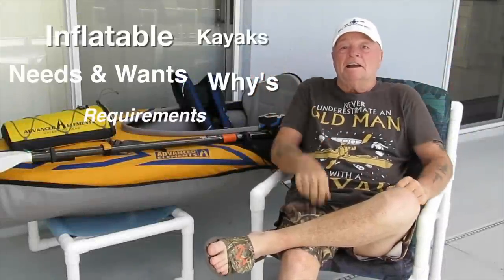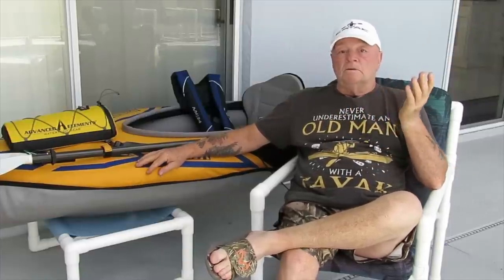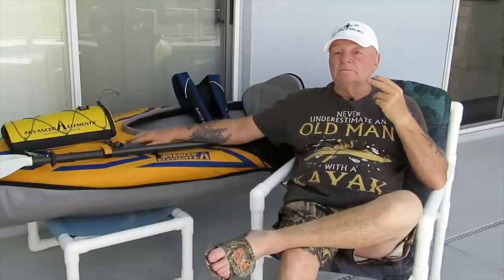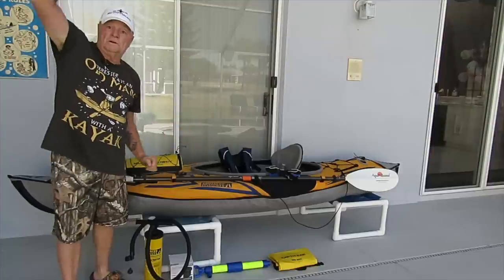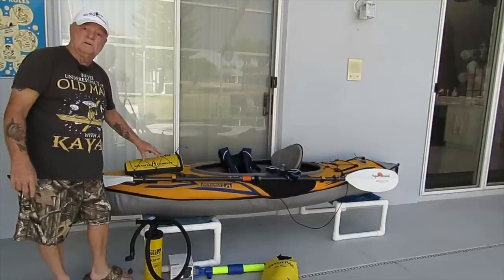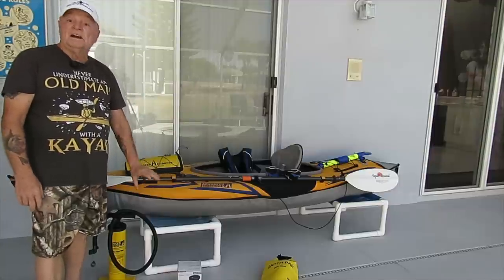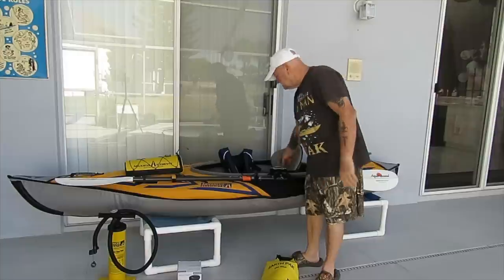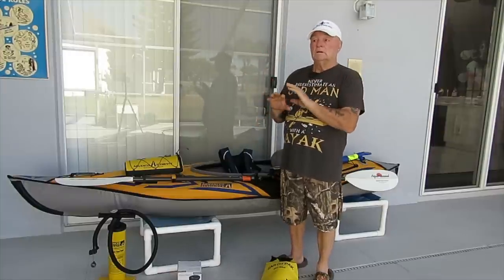Inflatable Kayaks Needs, Wants and Why's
This video is about what you need to have for fun paddling in a inflatable kayak. Needs, wants and nice to haves.